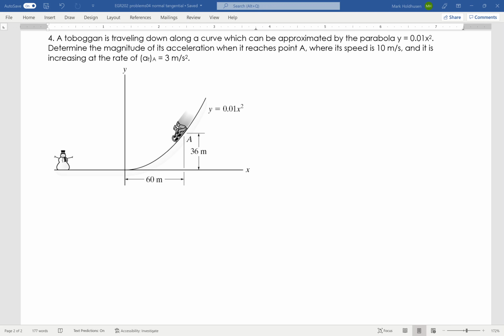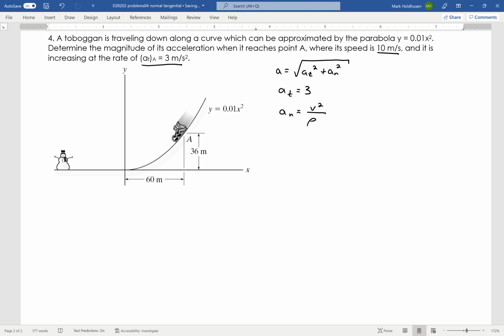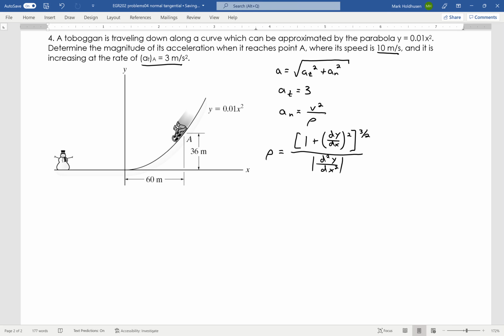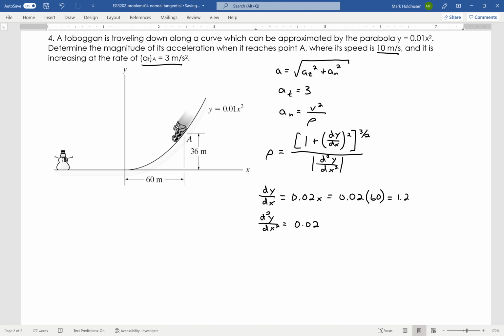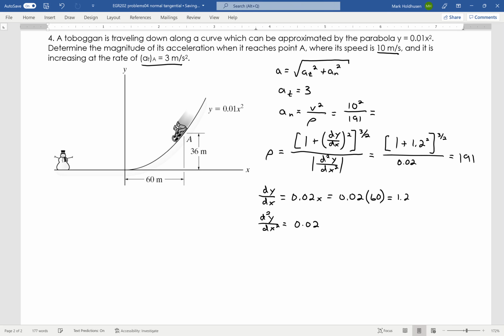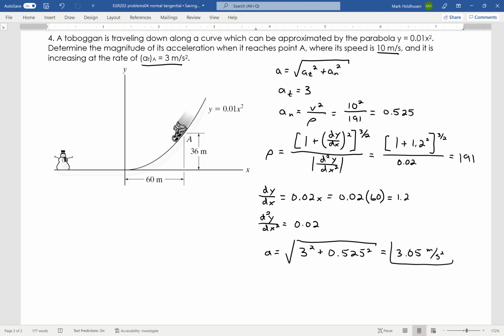Dynamics Normal/Tangential Kinematics Example 4